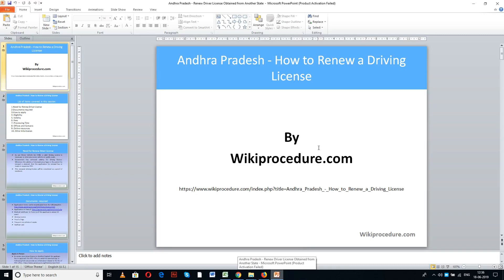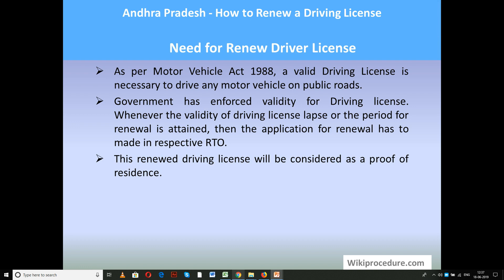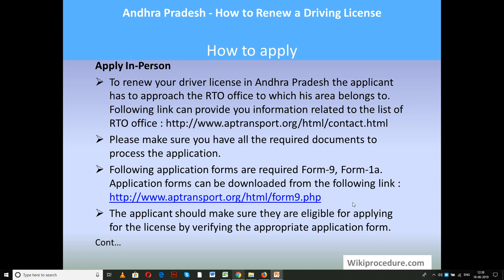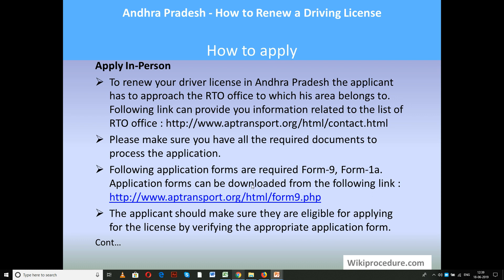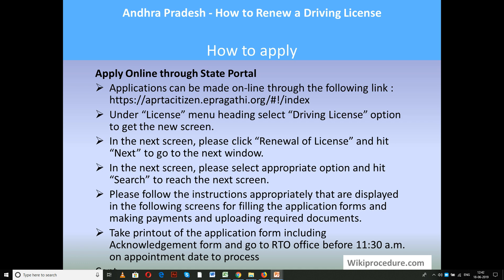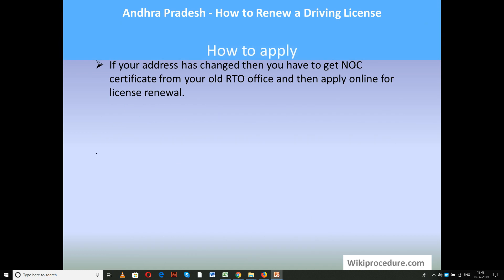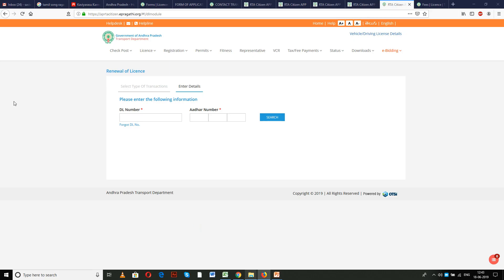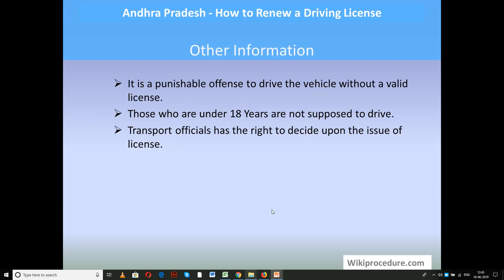Andhra Pradesh - Renew a Driving License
This video provides you information related to Renewing Driving License in Andhra Pradesh.